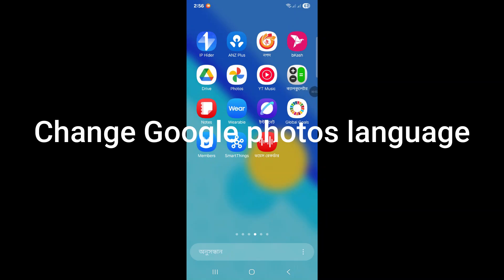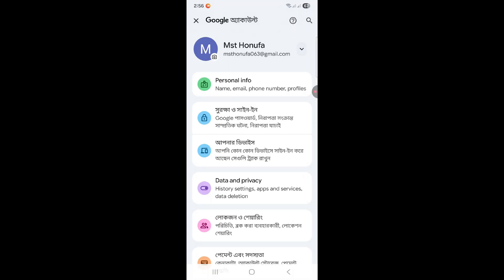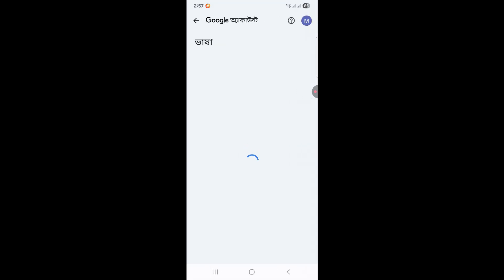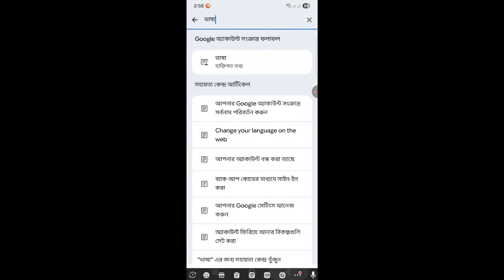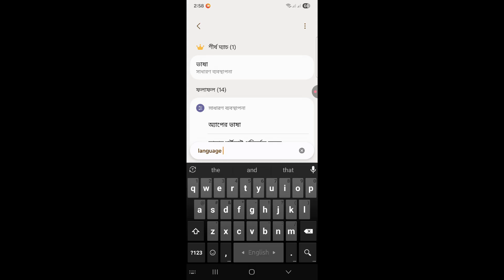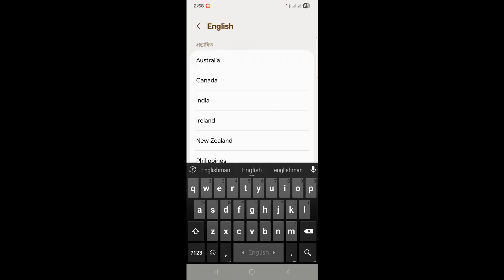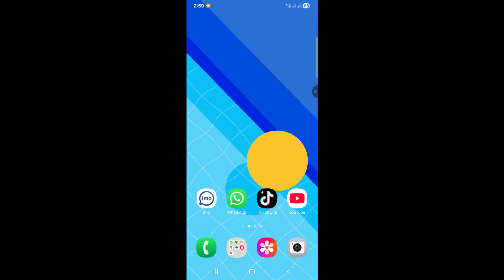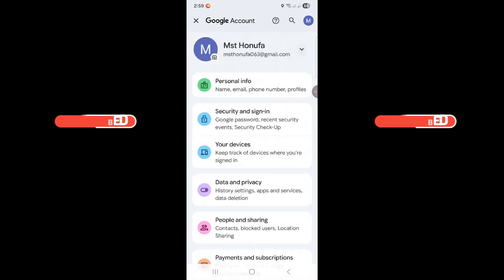How to Change Google Photos Language - Change Language on Google Photos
Hello, In this video I will show you, How to Change Google Photos Language - Change Language on Google Photos

Want to know how to change Google Photos language? In this video, I’ll guide you step by step on how to change language on Google Photos for both Android and iOS devices. If your Google Photos app is in a language you don’t understand, this tutorial will help you fix it easily.

Learn how to change Google Photos language so that all your albums, menus, and settings appear in your preferred language. This video also shows how to adjust your Google account language so the changes reflect correctly in Google Photos.

By following this guide, you’ll know exactly how to change language on Google Photos without any confusion. Whether you want English, Bengali, or any other language, this tutorial covers everything. Don’t forget to watch till the end to see how to change Google Photos language quickly and easily.

📚 Dive into the world of AI, CMS, Chrome, SEO, Canva, and more. Our videos are perfect for beginners and pros alike. Learn fast and effectively with our easy-to-follow guides!